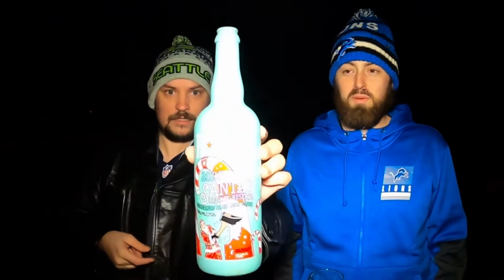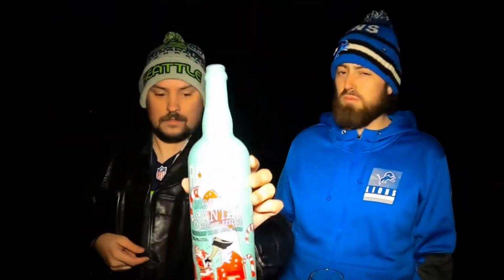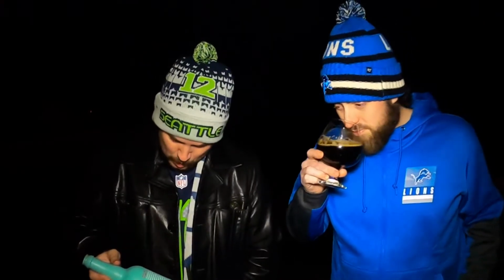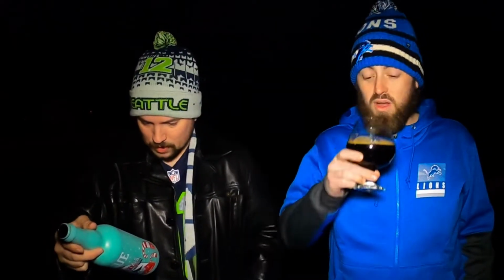QR14 Rogue Santa’s Private Reserve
Merry Christmas and Happy all the other celebrations! The Dads crack open a big beer from rogue. Santa’s Private Reserve.